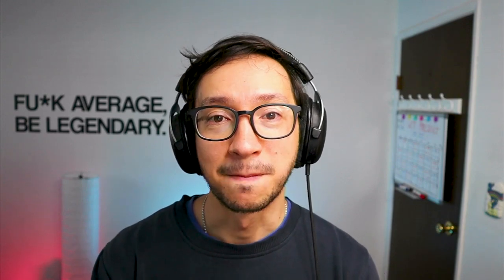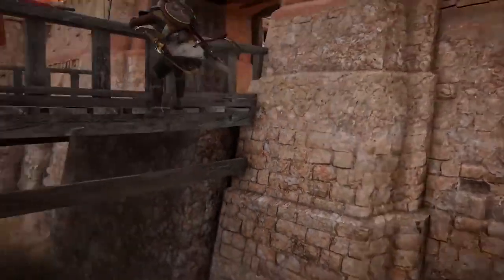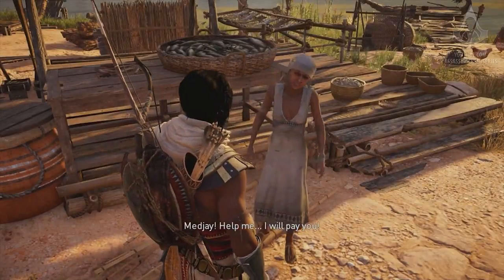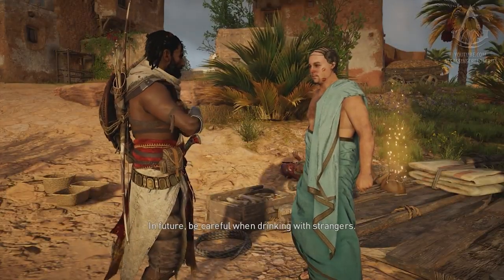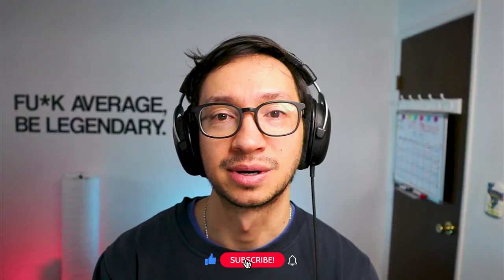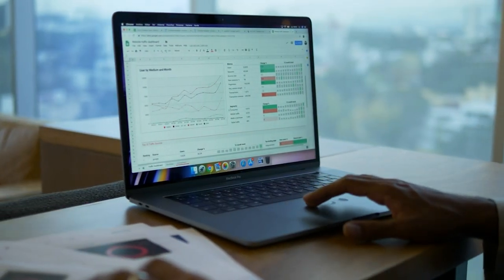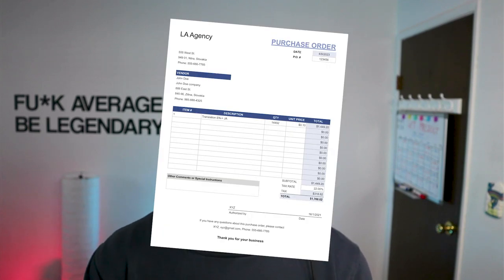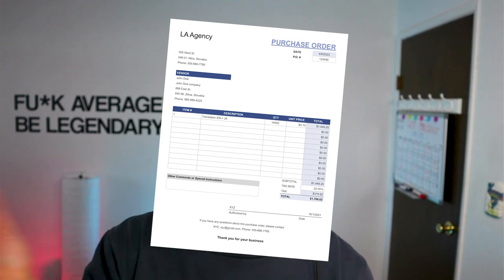Purchase Order (PO) is like... Assassin's Creed?!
Watch this video and learn what is PO or purchase order using Assassin's Creed 🖥️  Get ready to level up your knowledge of the localization industry!

Are you new to the localization industry? In this series from Localization Academy, we explain localization concepts (like what is Purchase order) using video games. Join us on this journey and discover how your favorite games can help you learn a thing or two about localization 😎